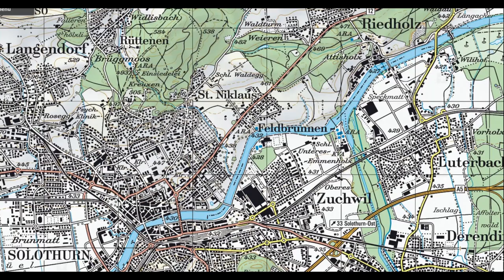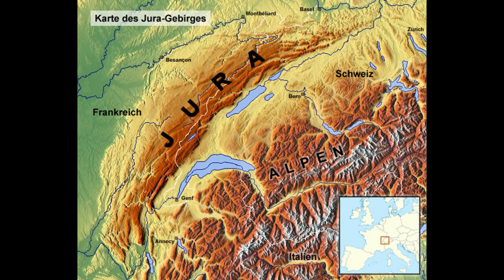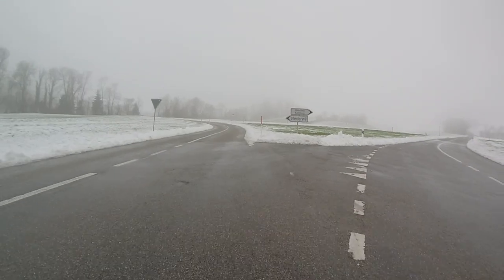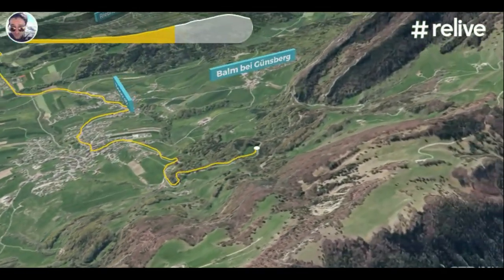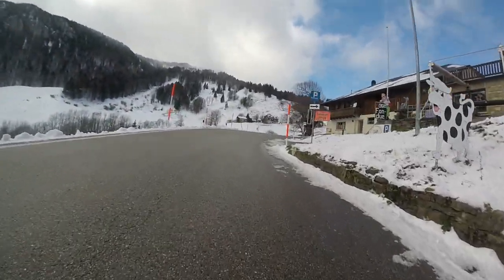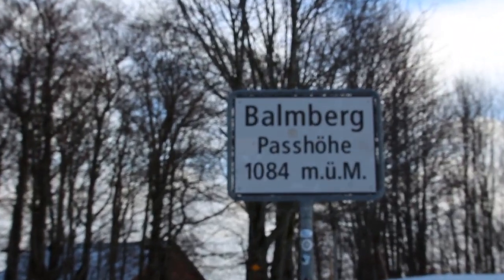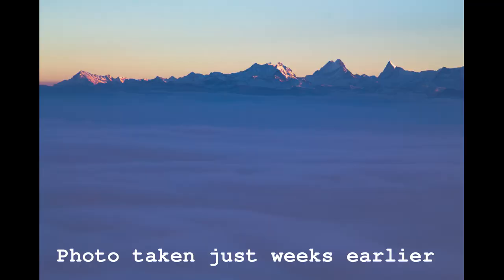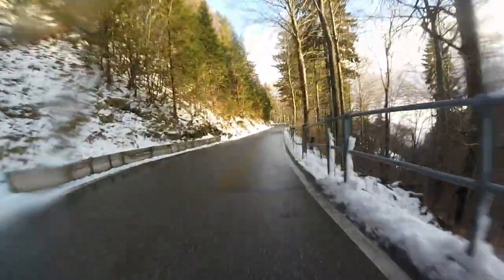Winter ride up Balmberg Pass - Switzerland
In this video I'll show you my most frequently rode mountain pass. I've been up this mountain many dozens of times, but this time was pretty cold, somewhere around zero degrees. Never the less the cold, wet and fog was well worth it because the ride was a lot of fun and the nature, especially above the fog was exquisite.